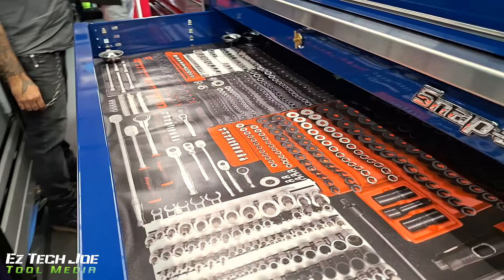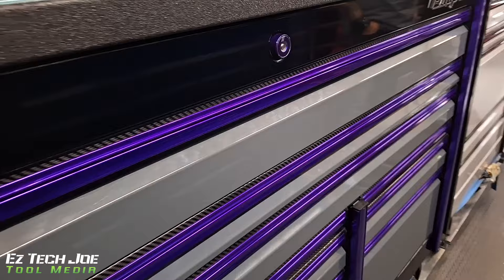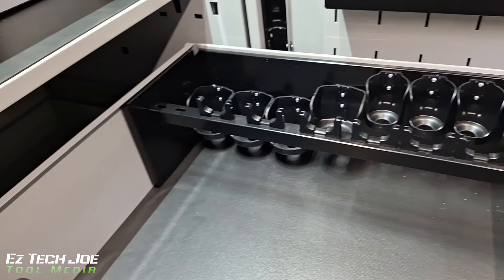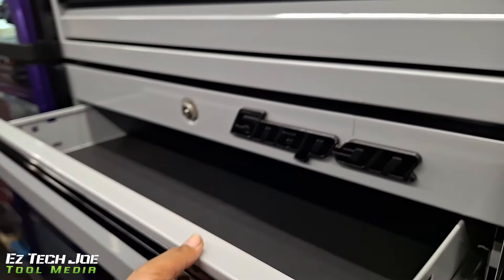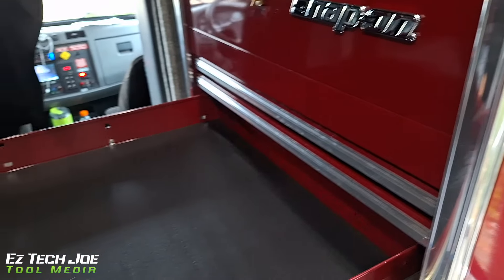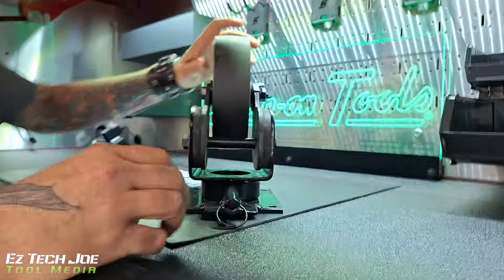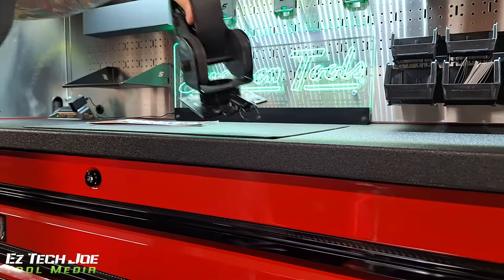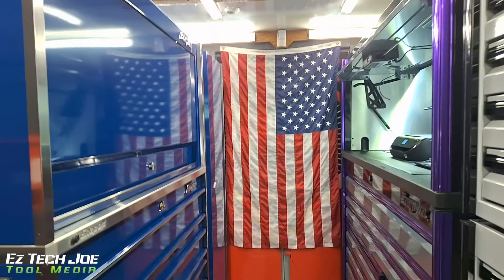Shopping For My First Snap-on Toolbox On The Snap-on Rock N Roll Truck!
Today my snap-on tool dealer took me on a tour of the Snap-on Rock And Roll Cab Express Tool Truck for the very first time, as he takes me shopping for a new toolbox!